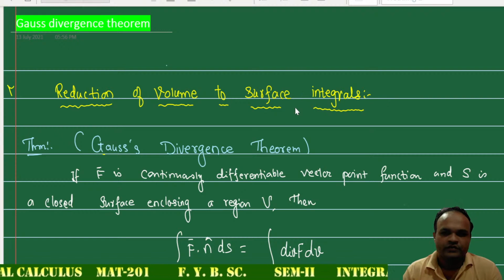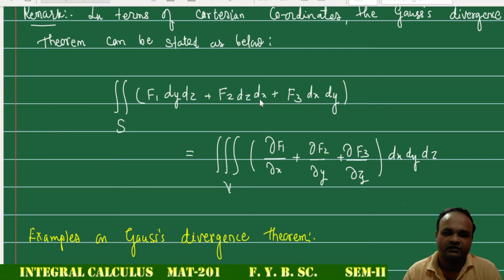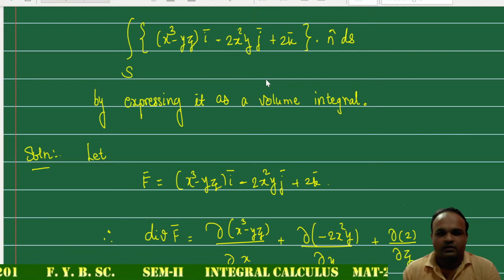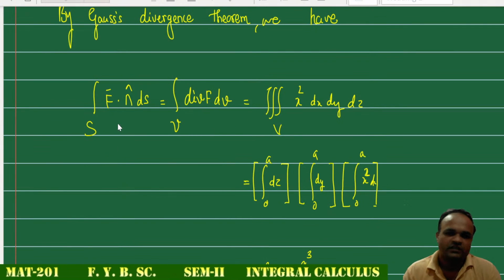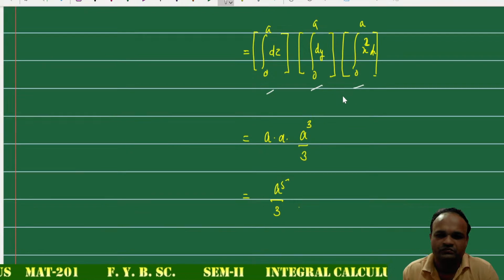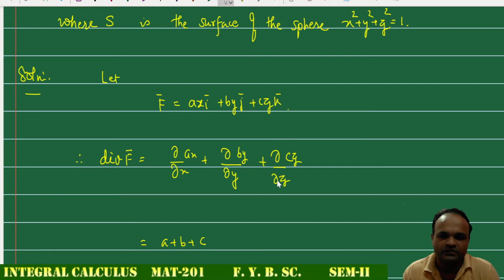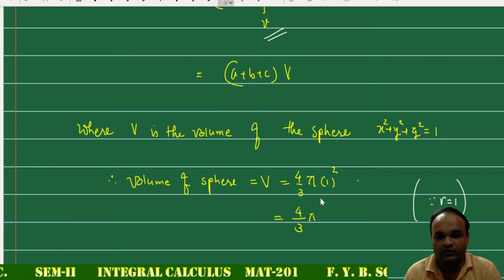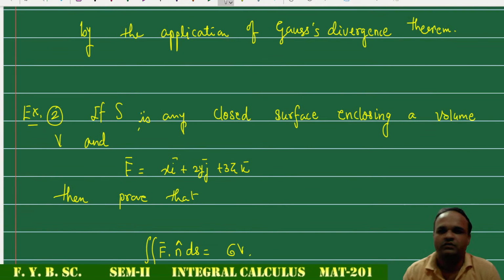MAT-201-22-Gauss divergence theorem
In this lecture, we learn Gauss divergence theorem.